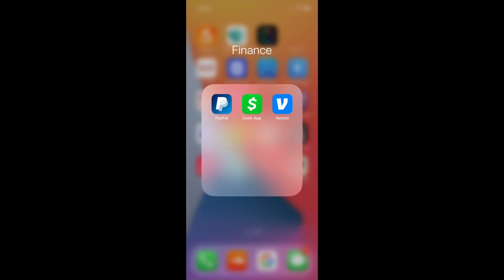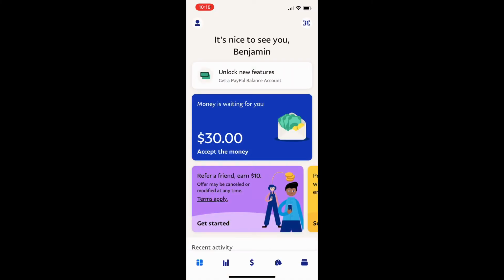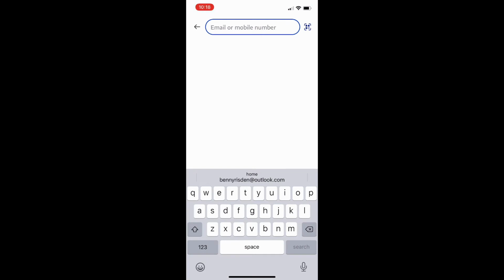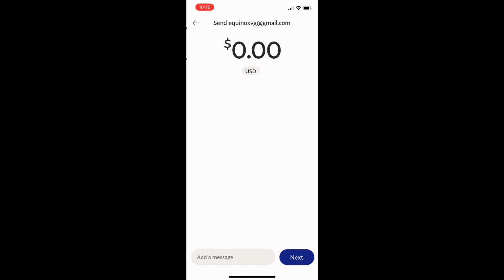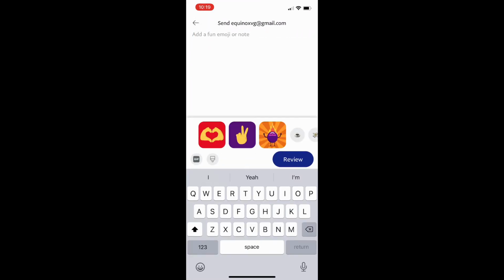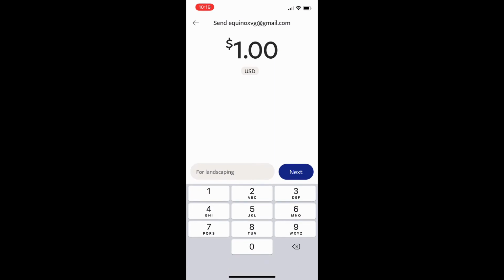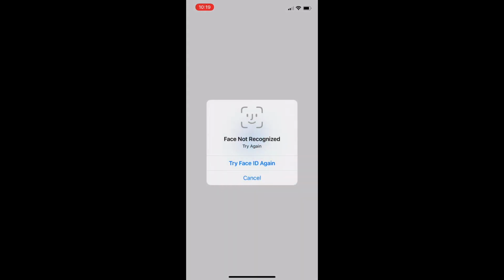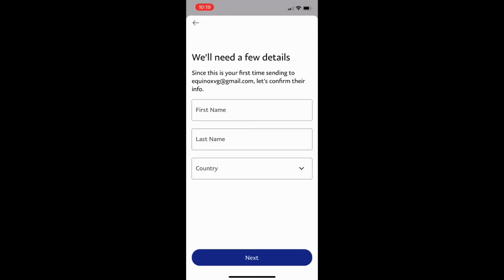How to Send Money For Goods and Services on PayPal